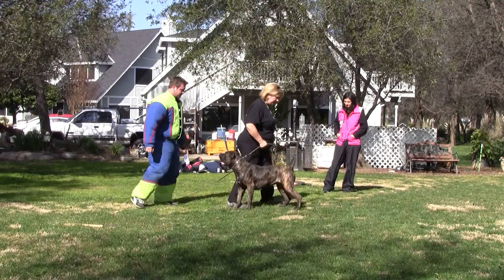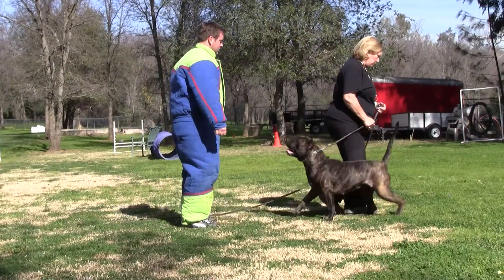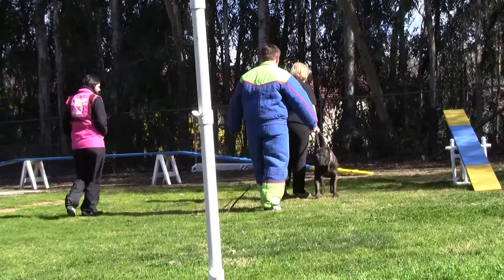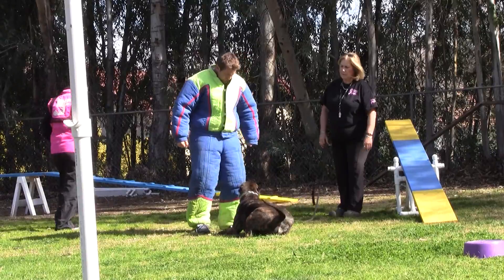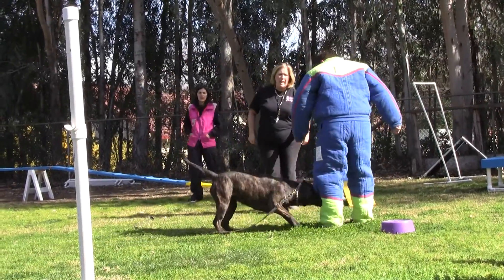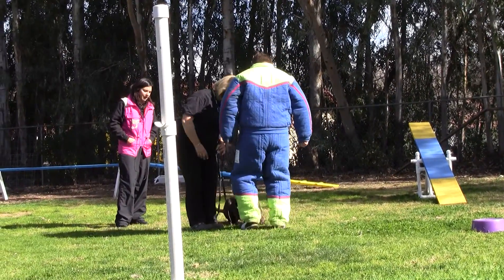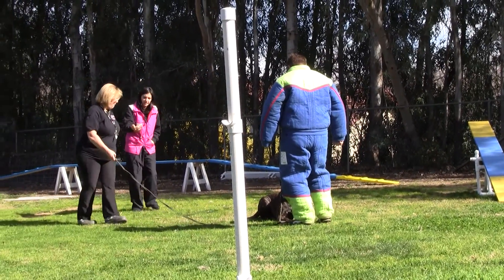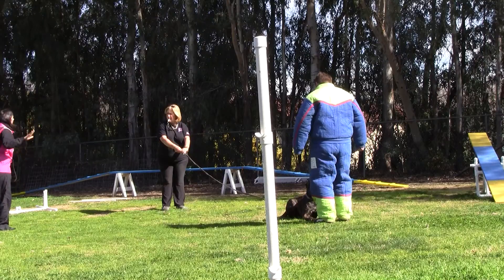2-13-11 Vila Training